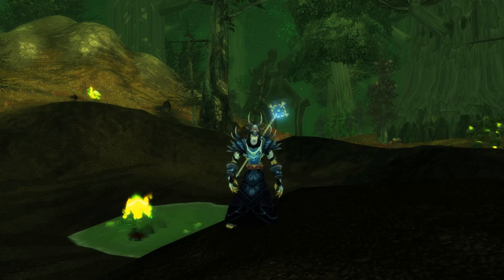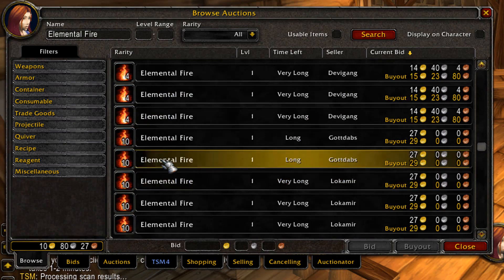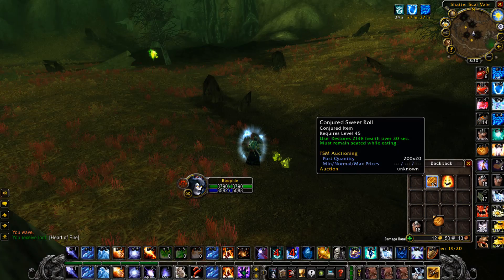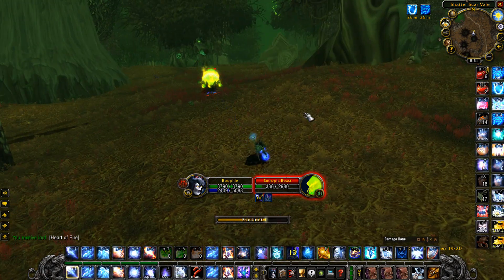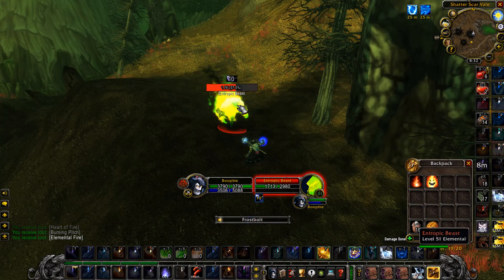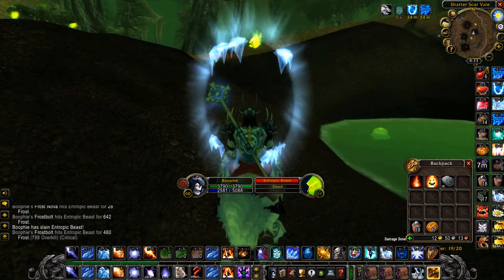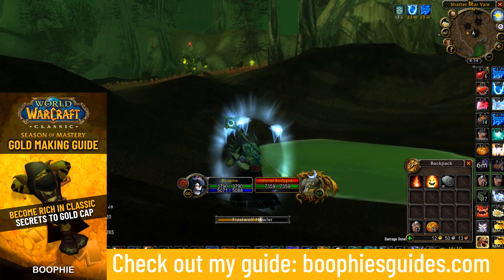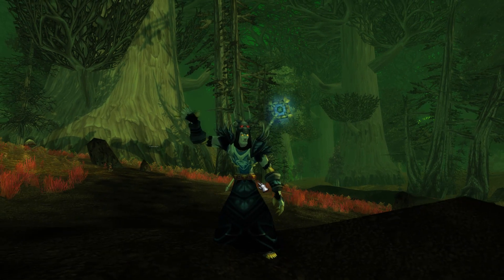Easy Gold Farm Any Class Can Do To Make Heaps of Gold Season of Mastery 2022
Inside you will learn everything you need to know about making gold in SoM, from the best gold making classes, professions, addons, farming spots, secret methods, investments and much more...

In-Game Addon Guide for (Season of Mastery), Classic WoW Era & The Burning Crusade
► Best Leveling Guide for Classic SoM (Season of Mastery), Classic WoW Era & The Burning Crusade. The Rested Xp Free 1-20 & 58-60 Trail

Earn Real Money Playing Video Games!

Special VPN Discount For You!